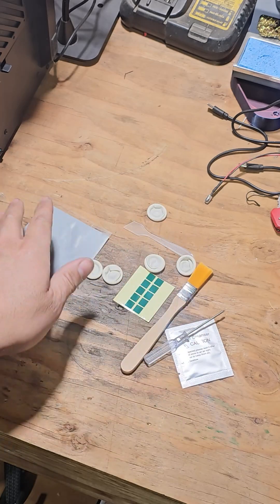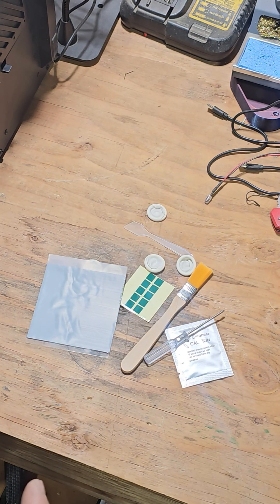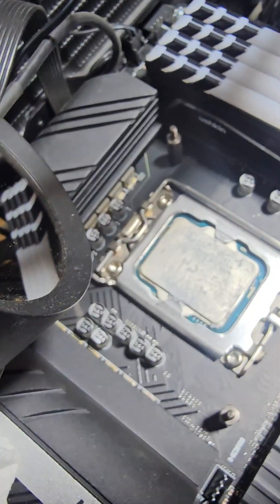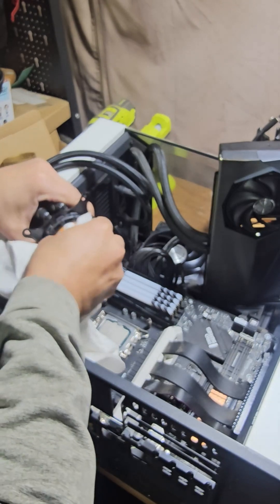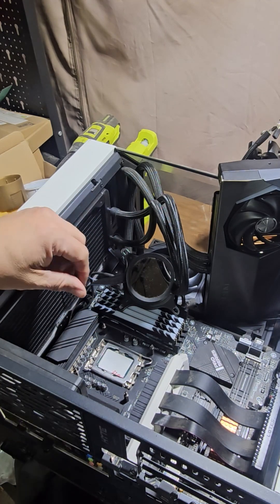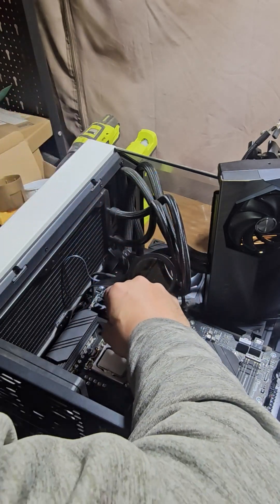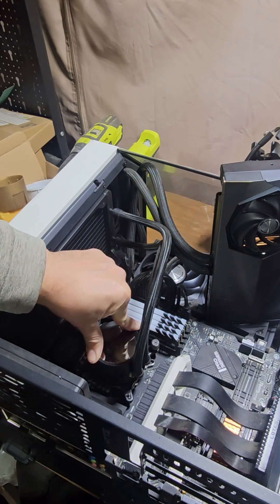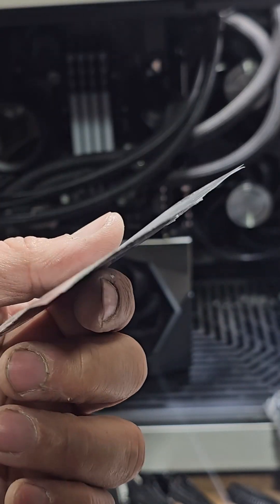GPU Thermal Pad Ptm7950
Nuanchu GPU Thermal Pad Ptm7950 Phase Change Thermal Pad 8.5 Watt per Meter per Kelvin Conductive Silicone Grease CPU Paste for Laptop, Game Machine(80x80x0.2mm)